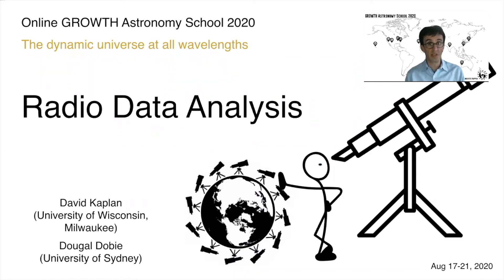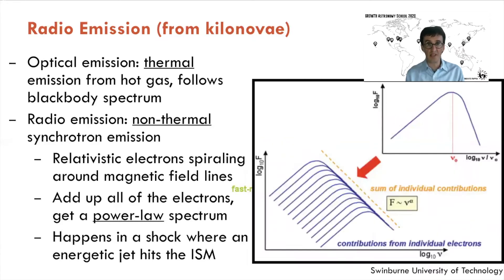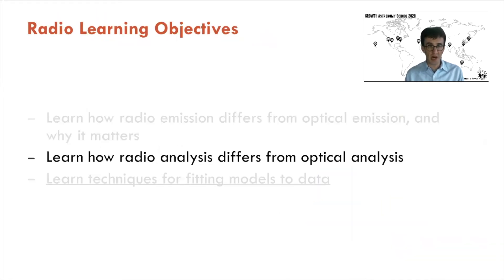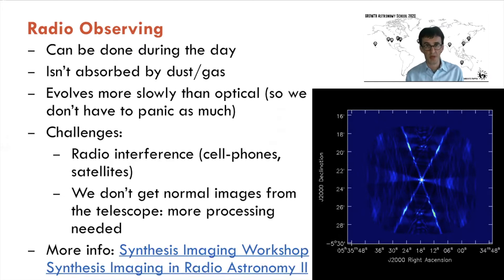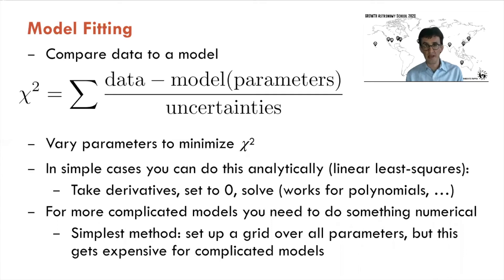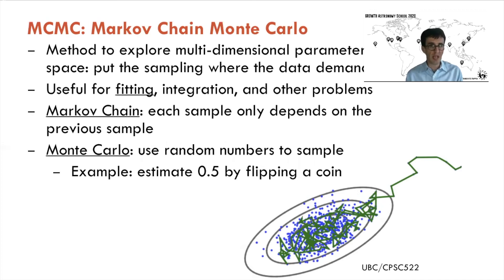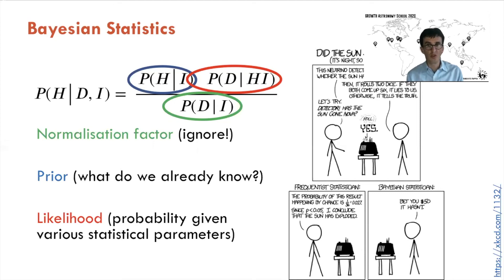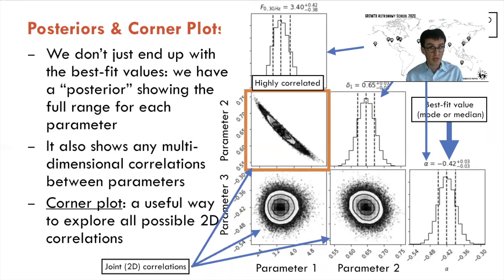Radio Analysis in Radio Astronomy - GROWTH School 2020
David Kaplan (University of Wisconsin, Milwaukee) introduces techniques for  data analysis of radio astronomical data.